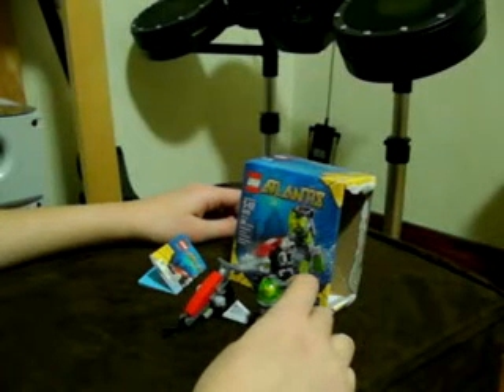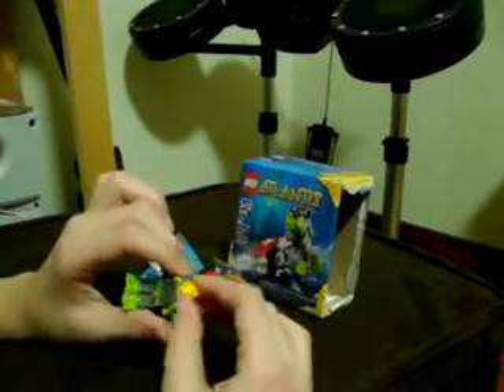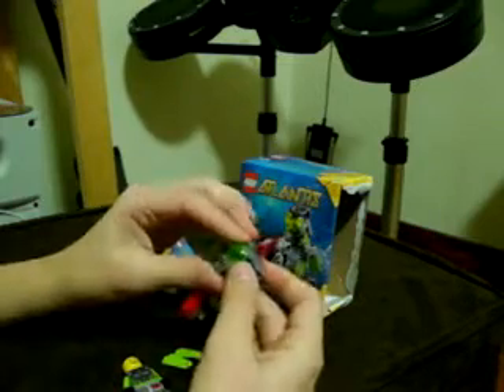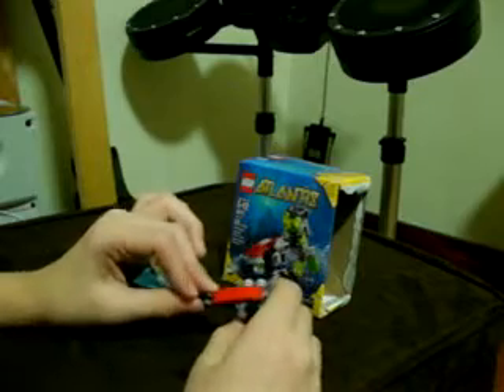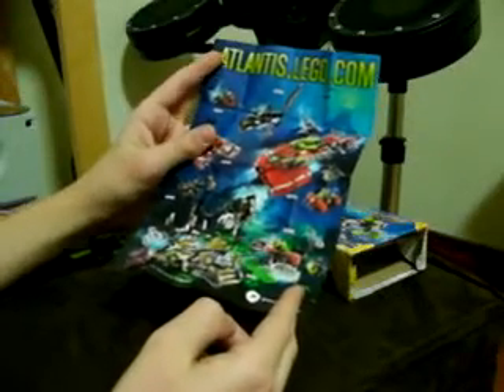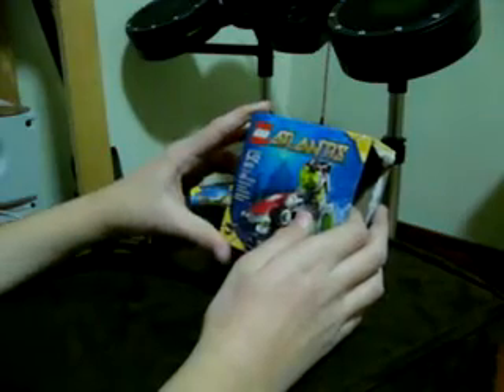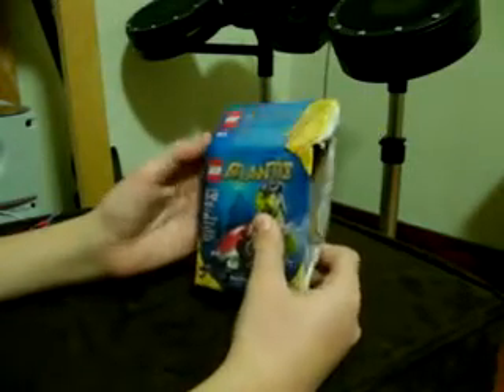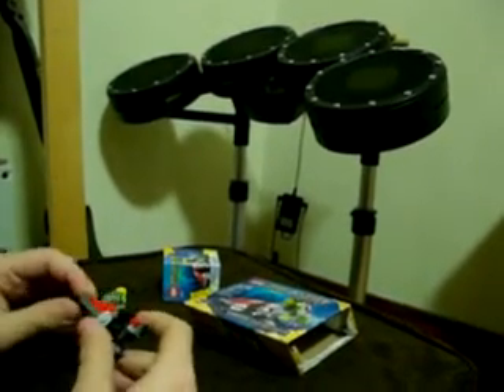LEGO Atlantis - #8072 - Sea Jet Review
This was just a quick review on my a new LEGO set I got recently. I thought that it was a small, cool LEGO set for a very good price. Sorry for the crappy quality and for also clearing my throat a lot, I'm not sick just to let you all know.